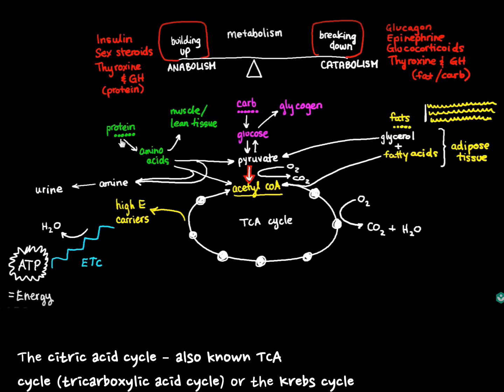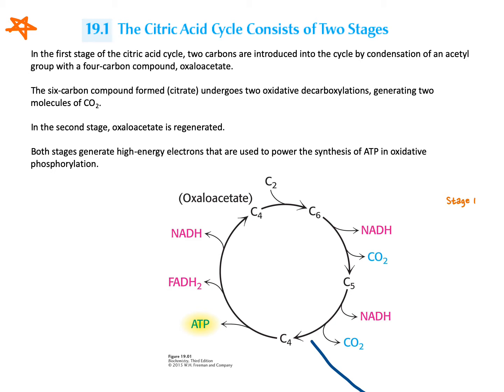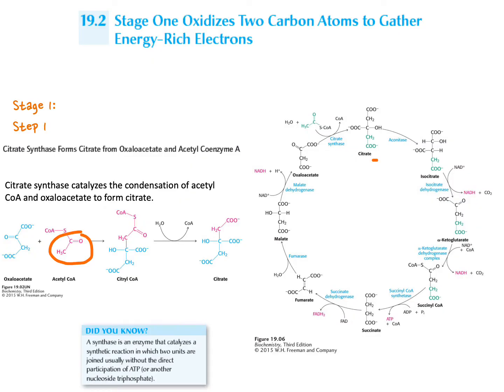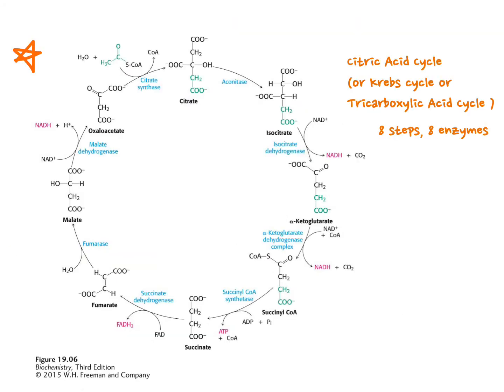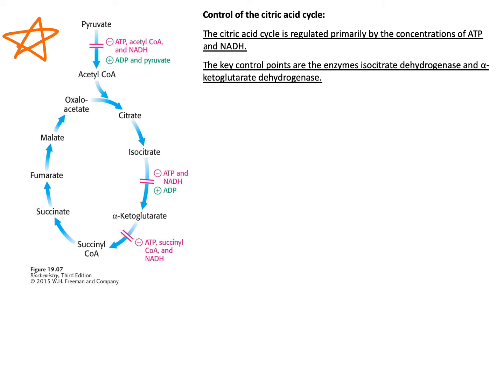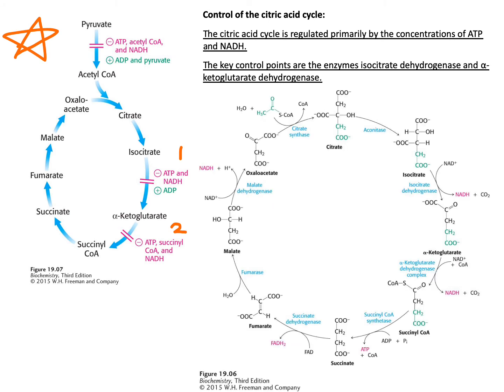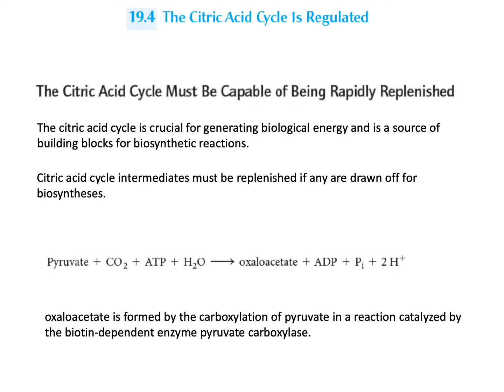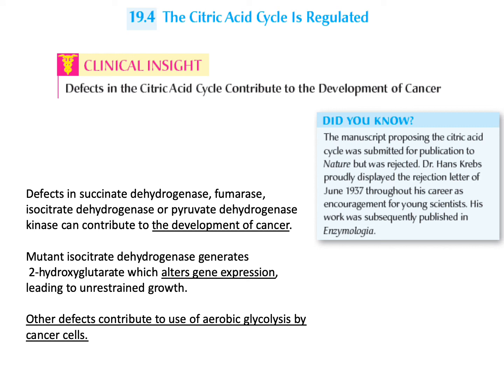CH 19 Harvesting Electrons from the Cycle